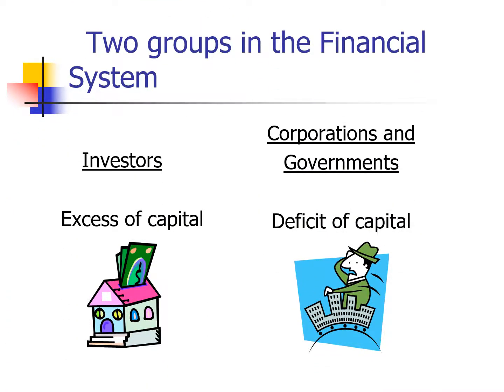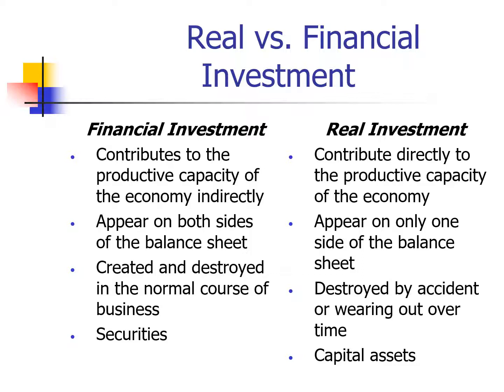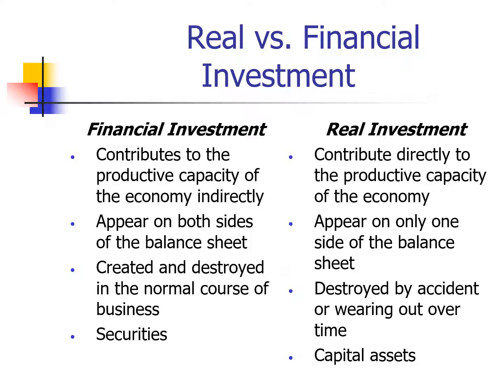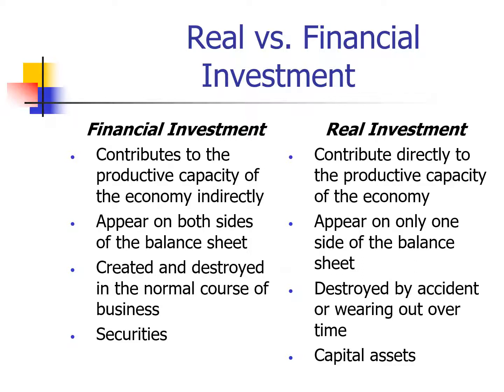Lesson 1 1 PowerPoint with voice and timings